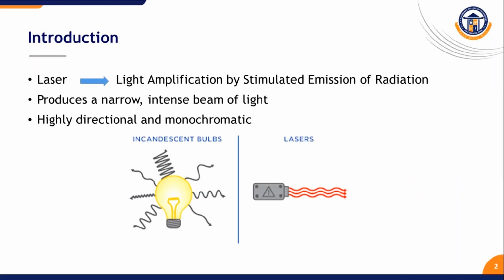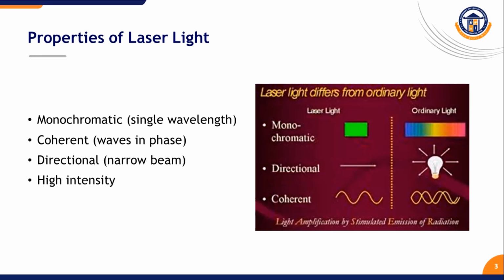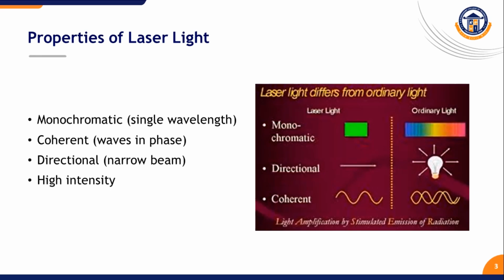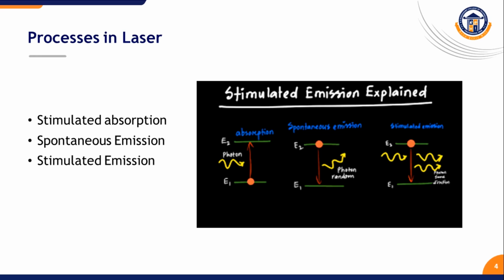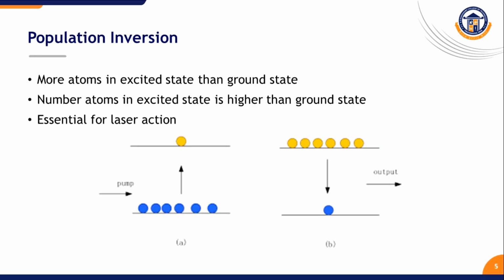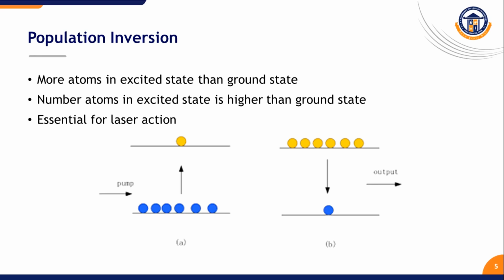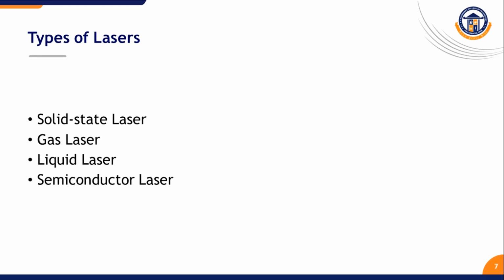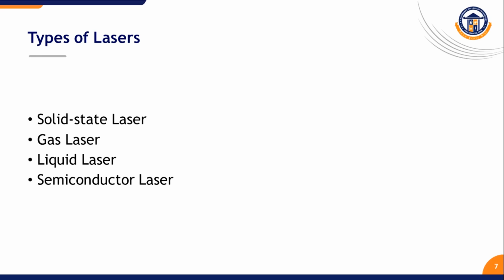Physics for Textile Technology: Lasers